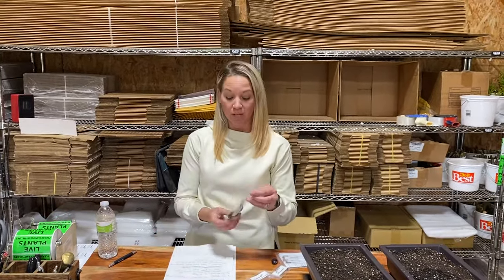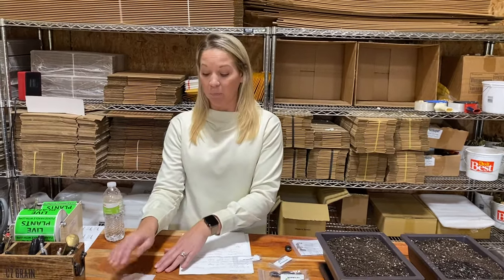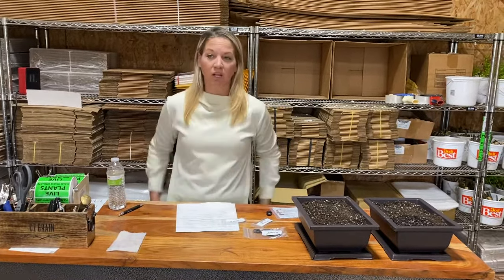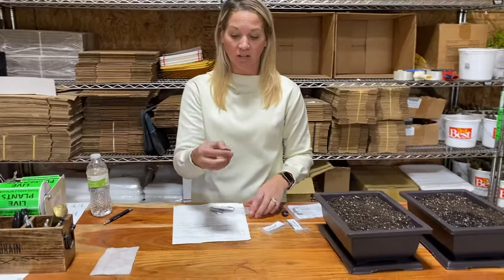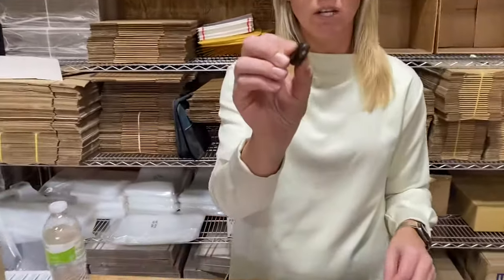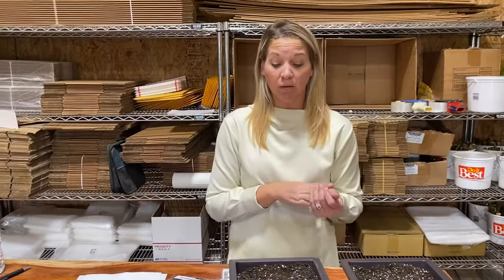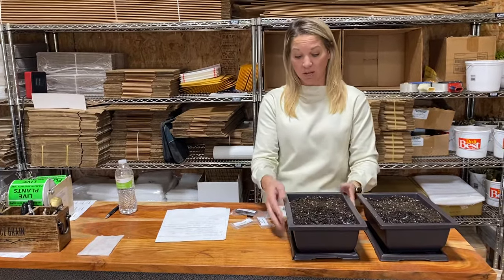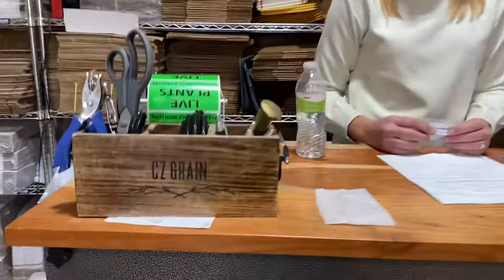Techniques for growing bonsai seeds CZ Grain flowering bonsai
Leslie Curran with CZ Grain discusses bonsai seed growing techniques including stratification, scarification, and planting techniques. We specialize in Exotic Plants and Seeds and the things needed to grow them.